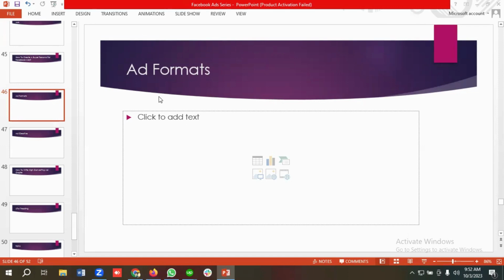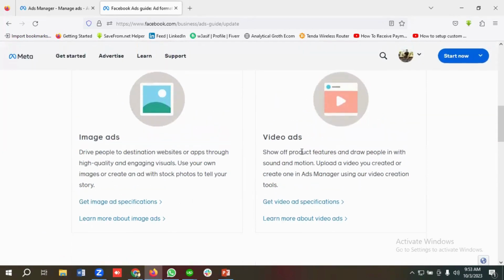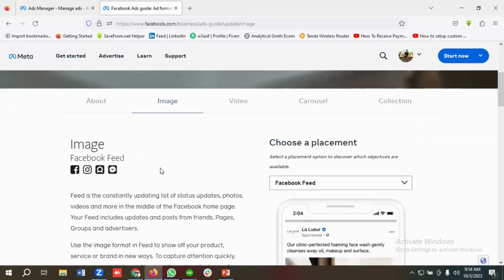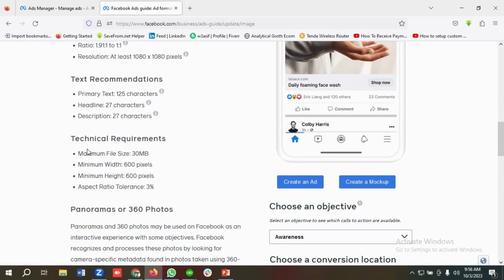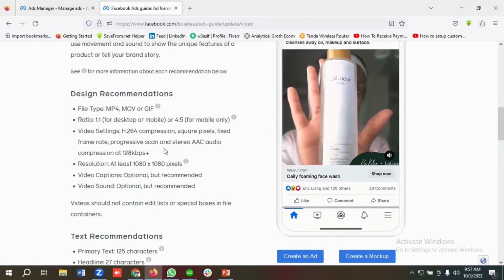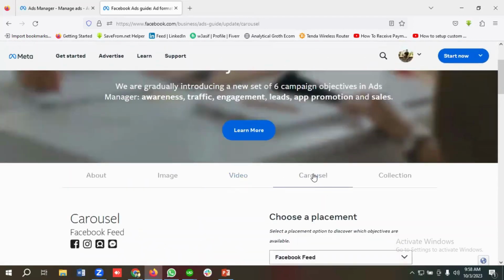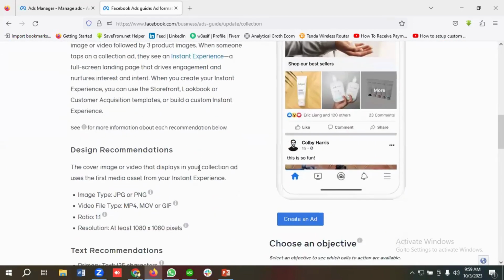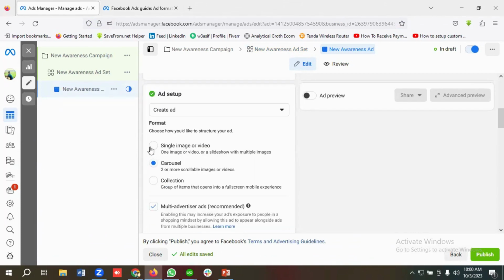Different Ad Formats In Facebook Ads | Facebook Ad Series | Part 46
In this video, we will be discussing different types of ad formats in Facebook ads.
We will be talking about single image ads, single video ads, carousal, and collection ad formats.
You will get to know the tips and tricks of ad formats by watching this video.

So, If you want to know what is ad formats and how many ad formats we have for Facebook ads please watch the entire video.

👉 How to Support:

2. Choose the number of virtual coffees you'd like to buy.
3. Leave a personalized message to brighten my day!
4. Get ready for some awesome perks coming your way as a token of my appreciation.